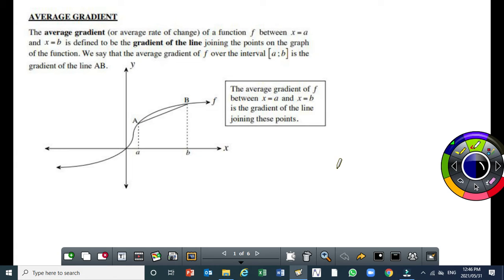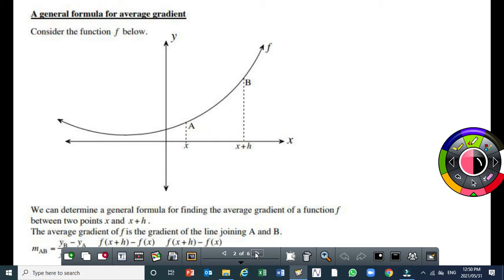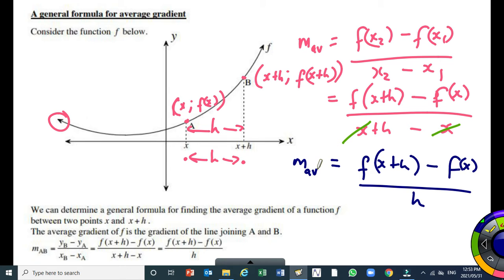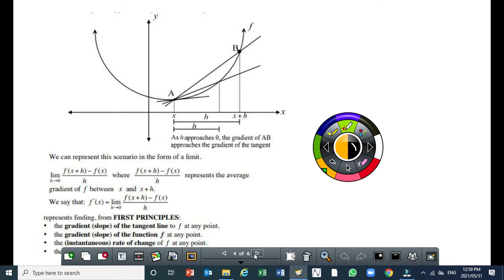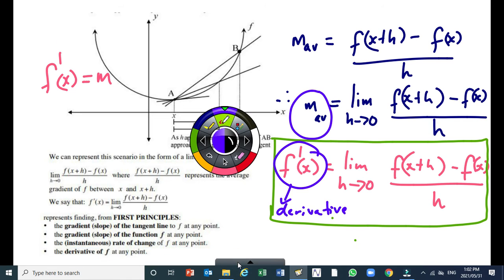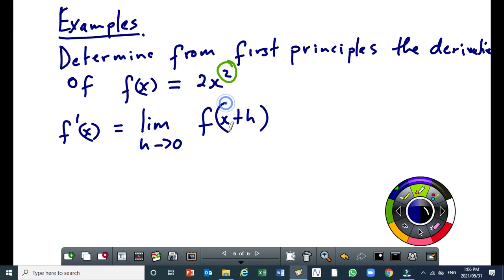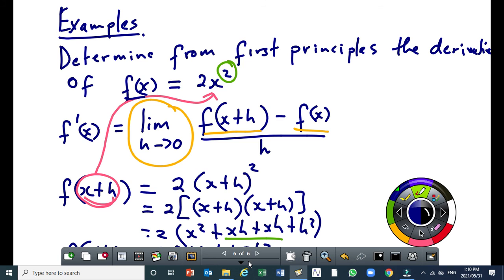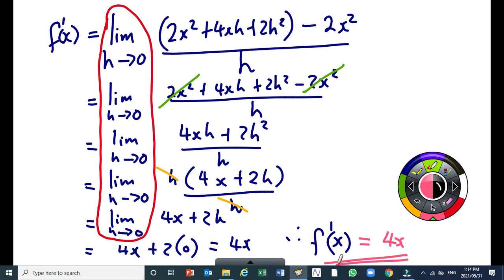Derivative from First Principles Part 1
In this video i taught how to determine the derivative of a function from first Principles.